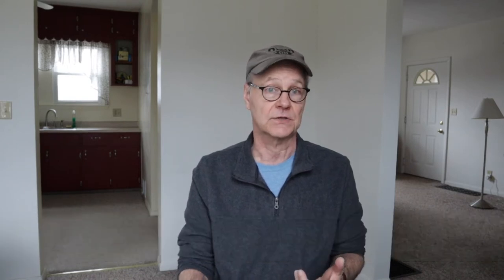Finding Answers to Your Furniture Repair Questions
This video covers where you can get answers to your furniture repair questions, when the Recliner Repair Guy can't provide the answers you need.